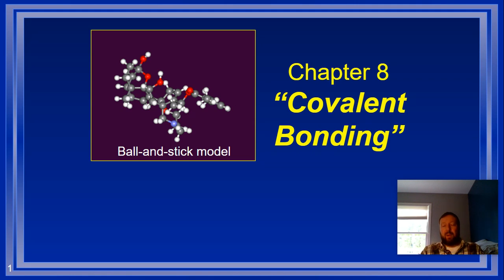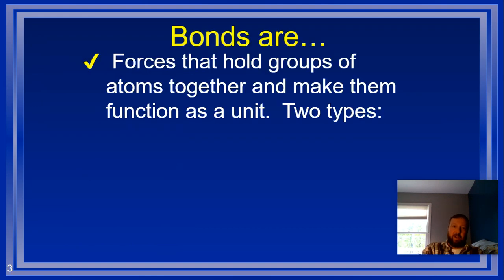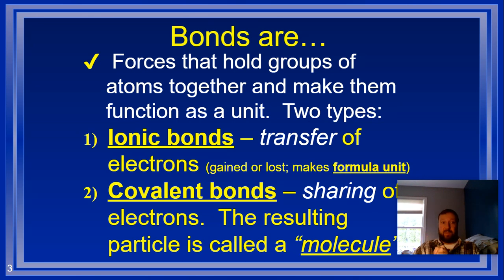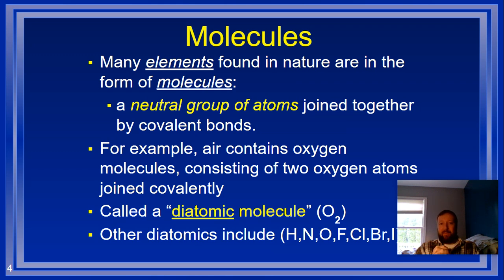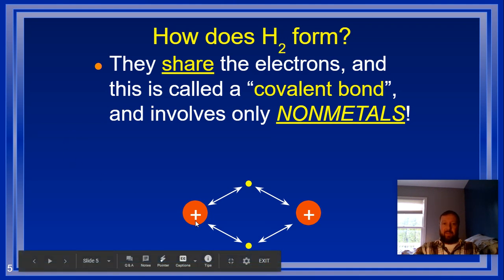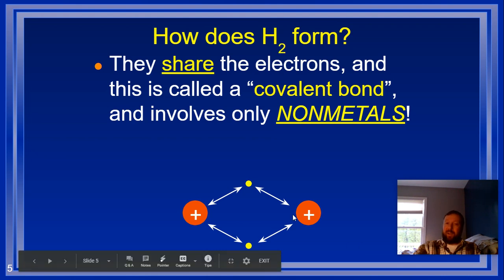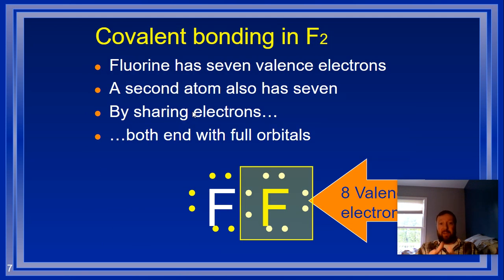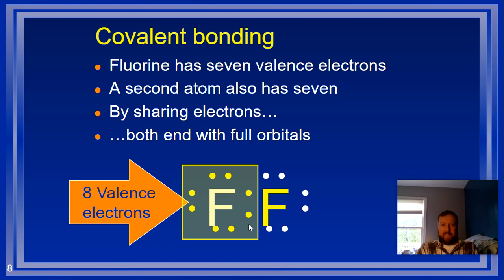Untitled: Apr 29, 2020 2:52 PM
Chemistry - Covalent Bond 1